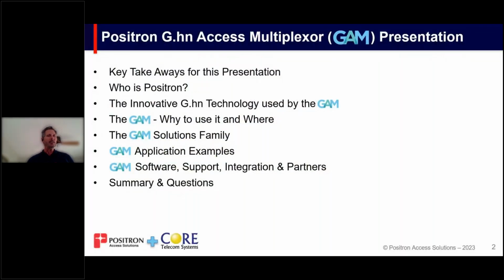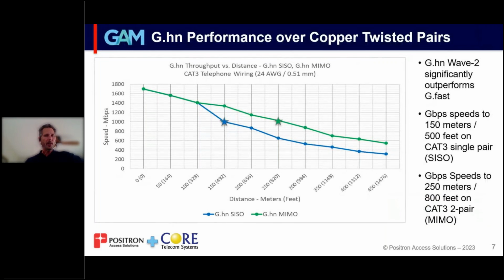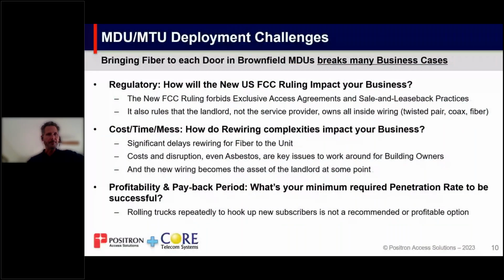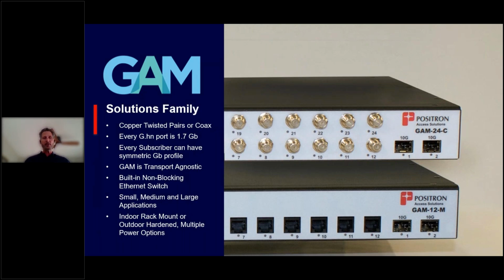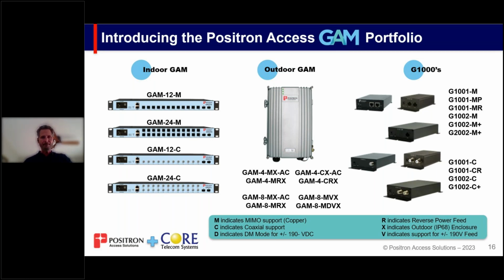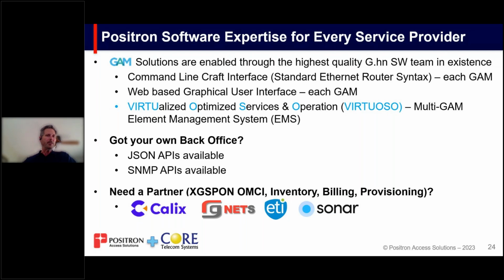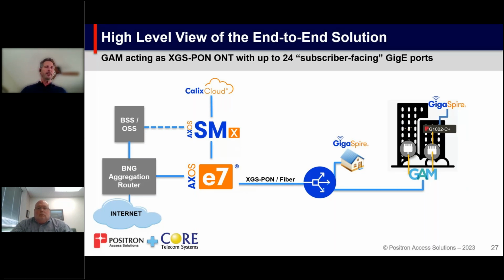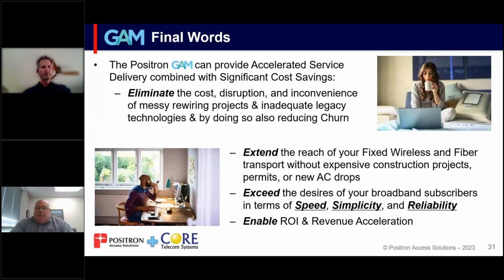Deliver Top Notch Broadband Speeds to Brownfield MDUs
Watch the recording of our Webinar where we address all the IOCs, WISPs, and Cooperatives & Utilities who are going above and beyond to extend fiber to their subscribers. We understand the challenges of extending fiber into brownfield residential multi-dwelling units (MDUs) and commercial multi-tenant units (MTUs), and we're here to offer support every step of the way.

At Core Telecom, we've partnered with Positron Access Solutions to offer top-notch broadband speeds to brownfield MDUs and MTUs, all without the hassle, disruption, or cost of rewiring buildings. With the Positron G.hn Access Multiplexor (GAM), we're utilizing existing twisted pair telephone facilities or cable company coaxial facilities to provide symmetric Gbps services.

LEARN HOW TO:

- Eliminate the cost, disruption, and inconvenience of messy rewiring projects & inadequate legacy technologies & by doing so, also reduce churn

- Extend the reach of your Fixed Wireless, Ethernet and Fiber backhaul without expensive construction projects, permits, or new AC drops

- Enable revenue & ROI acceleration for all your Brownfield MDU/MTU projects

- Exceed the needs & desires of your broadband subscribers in terms of Speed, Simplicity, and Reliability